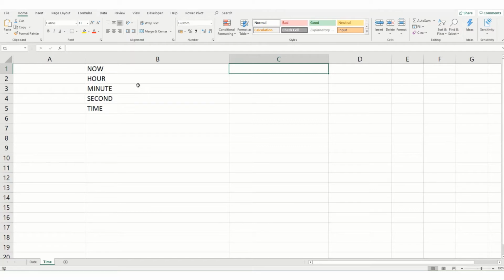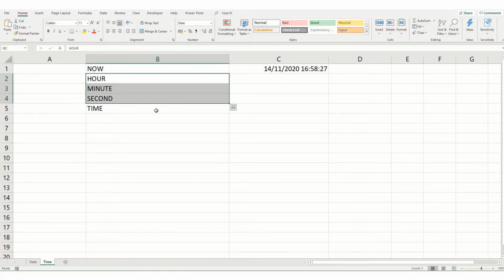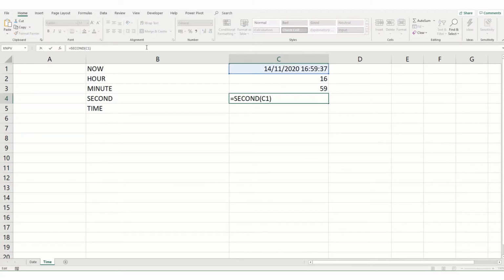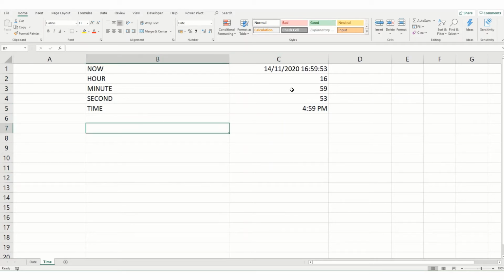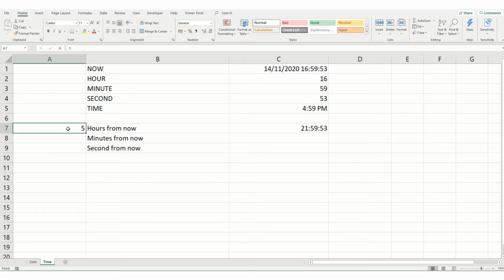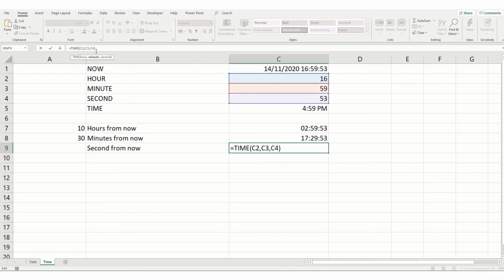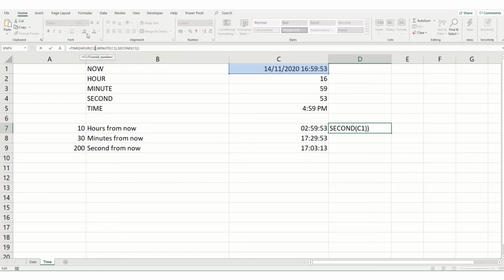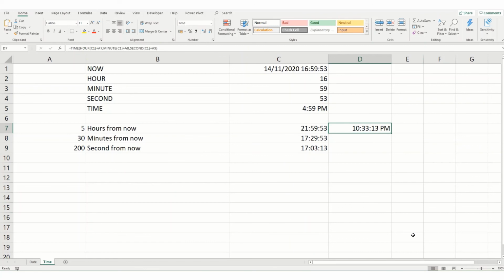Excel for beginners: Learn the basic TIME functions, including NOW, HOUR, MINUTE, SECOND and TIME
In this beginners excel tutorial we take a look at some of the time functions in excel. Learn how to use the NOW, HOUR, MINUTE, SECOND and TIME functions. Take your spreadsheet knowledge to the next level with this easy tutorial.